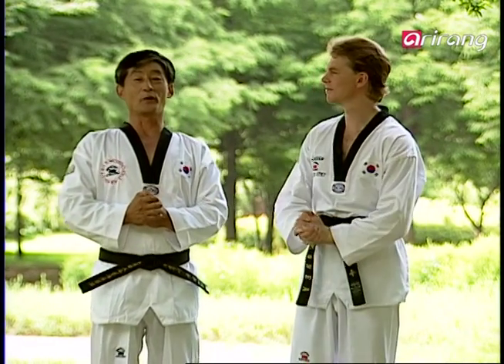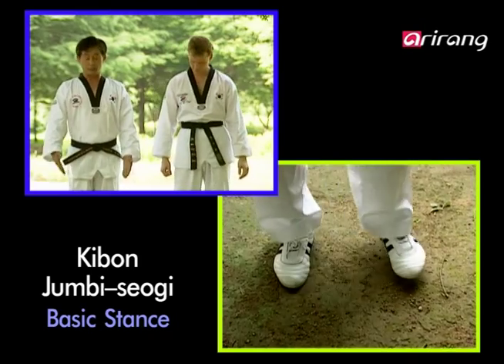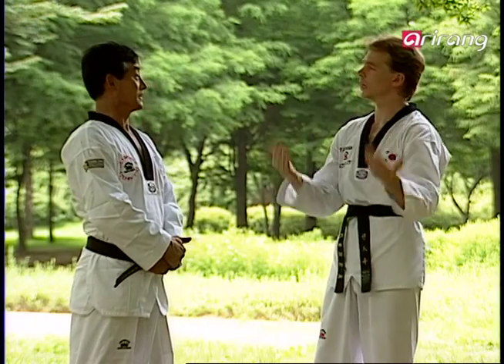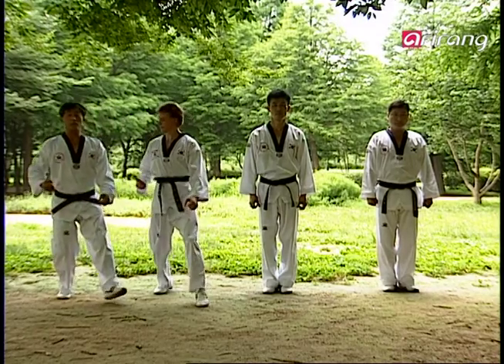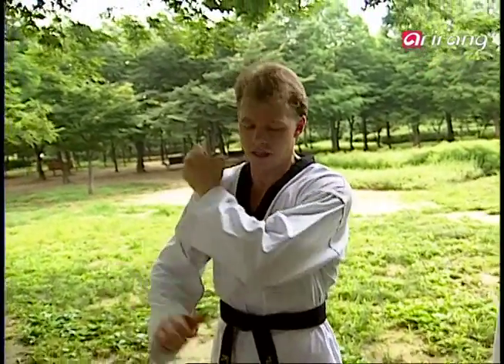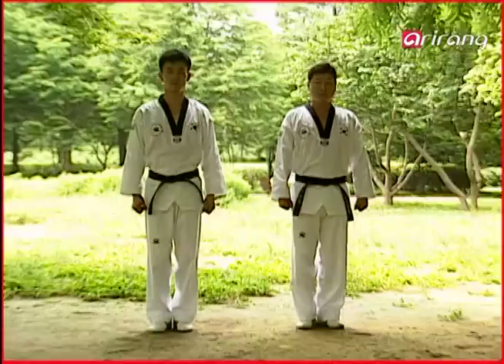Taekwondo Step by Step Ep091 Taegeuk 5 Jang Gibon junbi-seogi 기본준비서기 Juchumseogi 주춤서기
Gibon junbi-seogi 기본준비서기
Juchumseogi 주춤서기
Area-makki 아래 막기